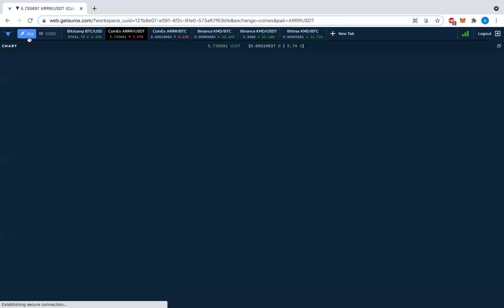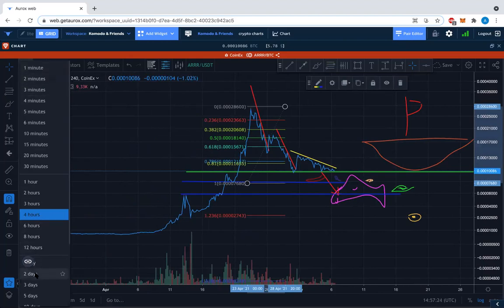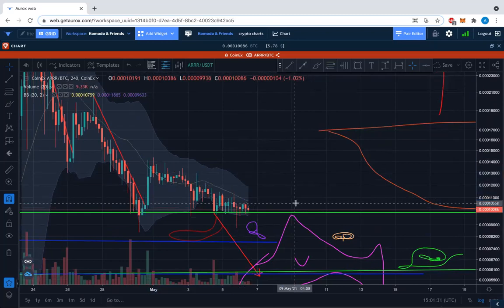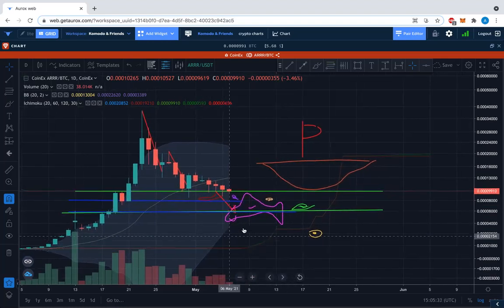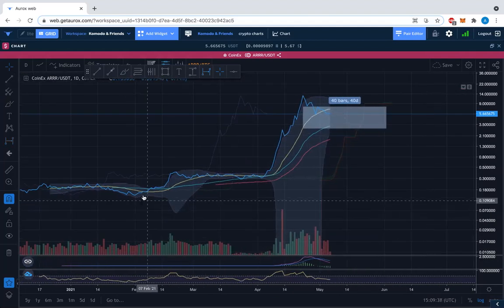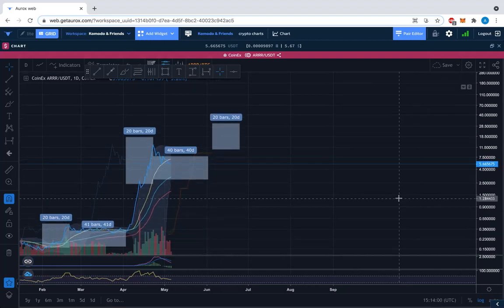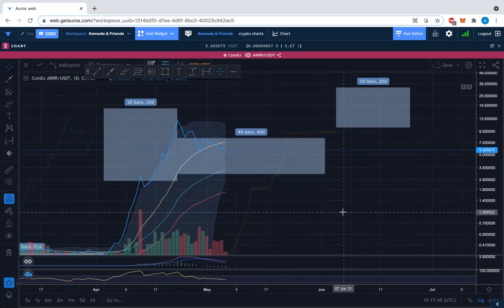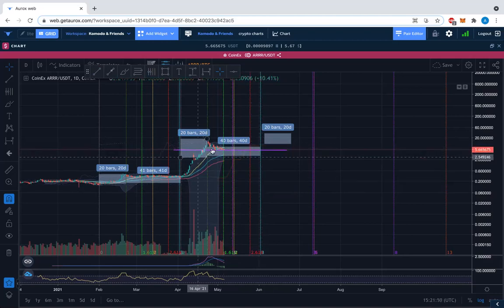Pirate Chain Price Charts Time Factor ARRR SCUBA DIVERS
Watch out for electric eels and sharks and other beasts of the sea as you dive for treasures!!
ARRR:BTC & ARRR:USDT price/time charts with observations